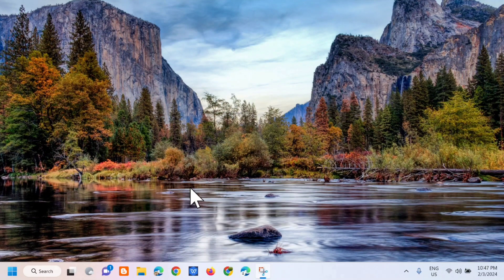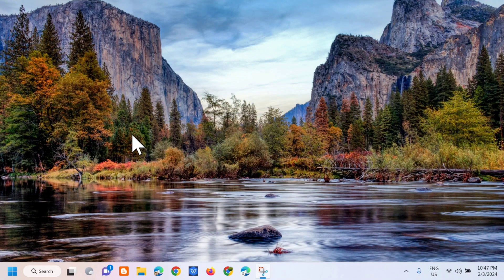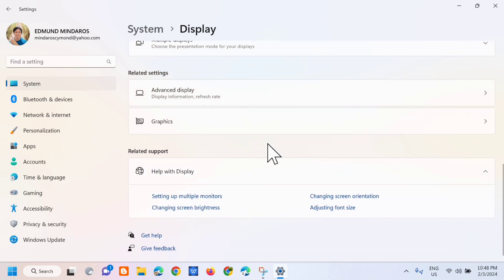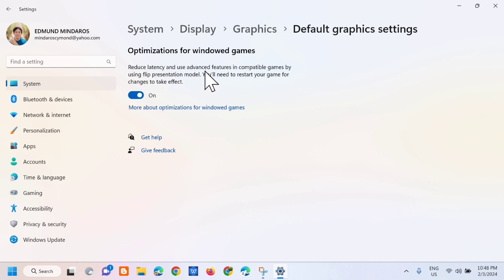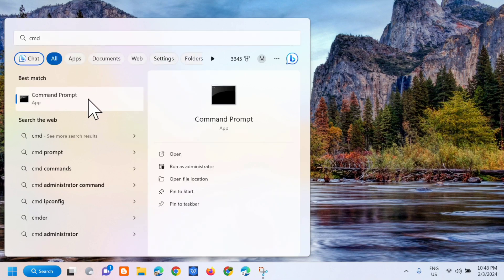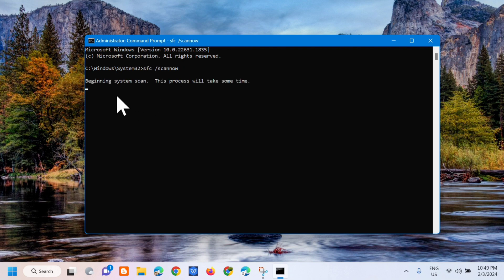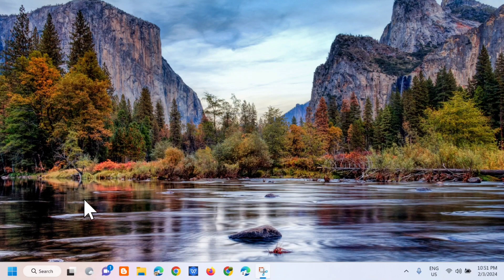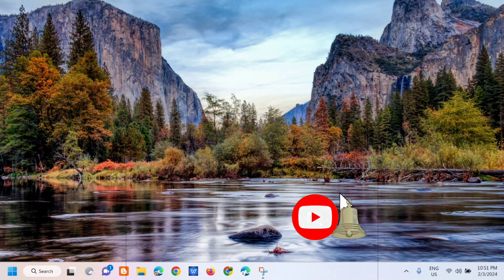How To Fix Windows 11 Freeze Issue When Alt-Tabbing From Any Game [Guide]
Many Valorant, CS: GO, or other gamers have recently found that Windows 11/10 freezes when they use the Alt + Tab keyboard shortcut to switch windows. When Alt + Tab freezes Windows computer, they need to take a lot of time to restart their PC and re-enter the game.

Possible causes for this Alt Tab freeze issue may include incompatible apps, corrupted system files, wrong hardware accelerated GPU scheduling, the new Alt + Tab system glitch in Windows 11, and more.

1. Run Command Prompt as an administrator.
2. In the command line window, type sfc /scannow and press Enter. Restart PCs

Issues Addressed In This Tutorial:
windows 10 all browsers freezing
why does my computer freeze when i alt tab
windows 10 freeze ctrl alt del not working
windows 10 freezes until ctrl+alt+del
fix windows freezing
why does my pc freeze when i alt tab
windows 10 freeze when idle
windows freezes when creating new folder
windows freezes when idle
windows 11 freeze when alt tab
windows freezes when i right click
pc freeze when alt tab

This issue has only been encountered on Windows 11, so if none of the methods shown before have fixed your issue, the last thing you can try is to go back to Windows 10. This will surely repair your system, but maybe you don’t want to downgrade to the old Windows version. When this is happening, the players are saying that their screen freezes and they can’t do anything besides rebooting their computers. This issue has only been encountered on PCs with Windows 11.